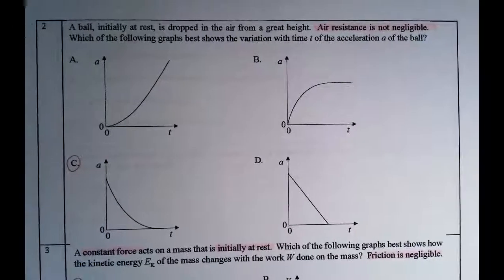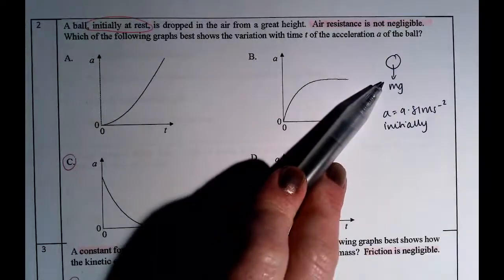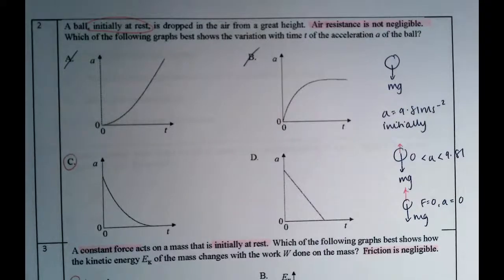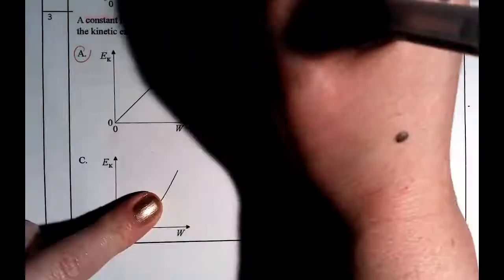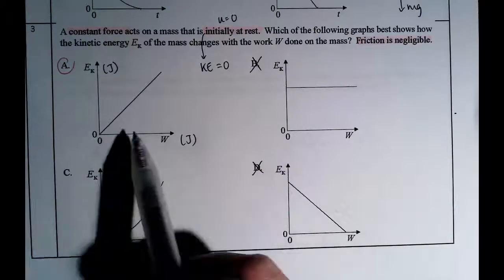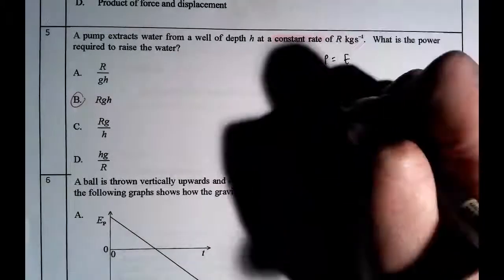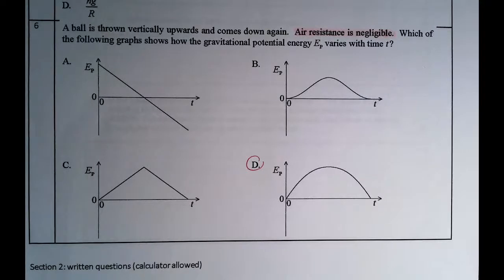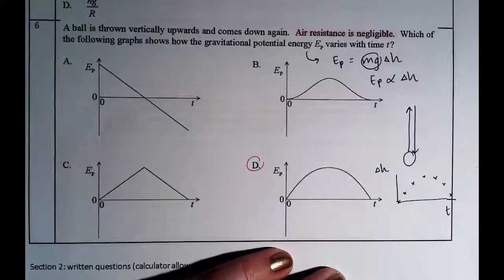IB Physics - Topic 2 - Mechanics - MCQ worked answers to test